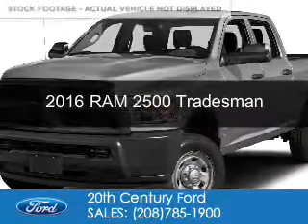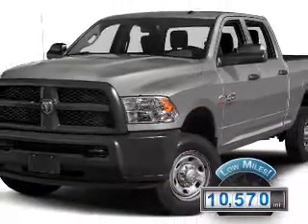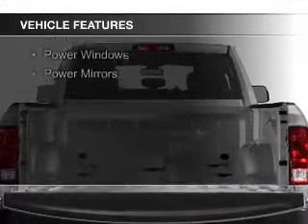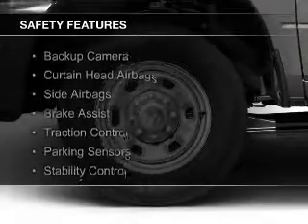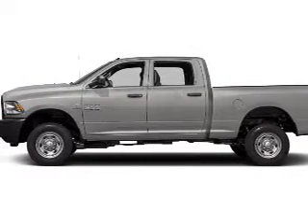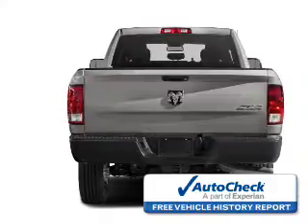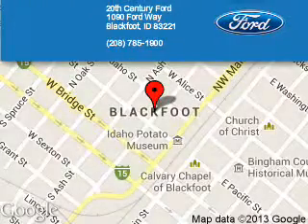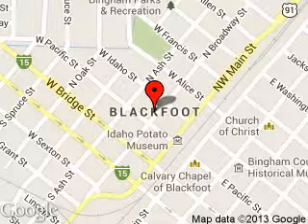2016 RAM 2500 - Blackfoot ID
Phone:
Year: 2016
Make: RAM
Model: 2500
Trim: Tradesman
Engine: 6.4 liter 8 cylinder 16 valve
Transmission:
Color: Bright Silver Metallic Clearcoat
Mileage: 10570
Address:
1090 Ford Way